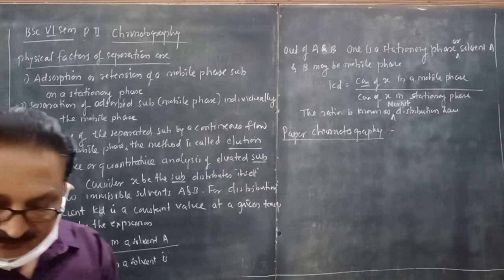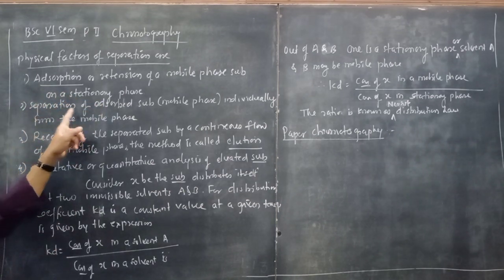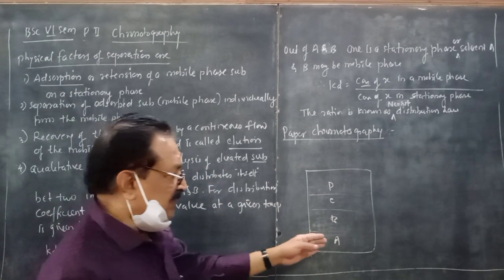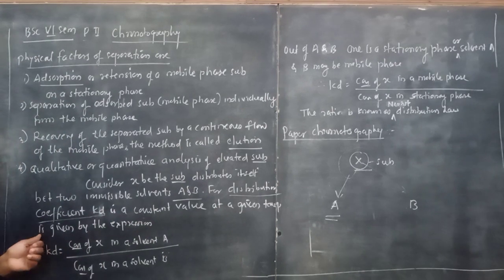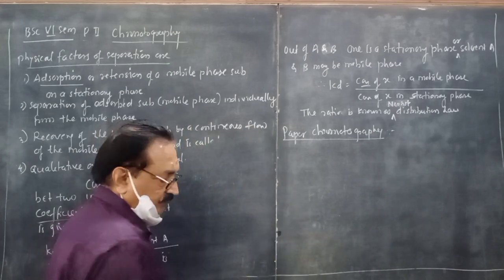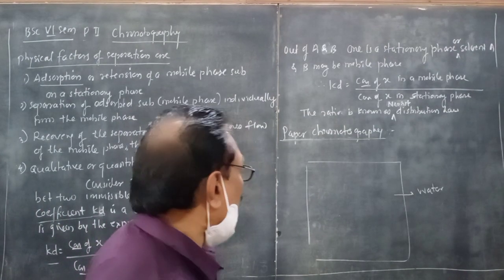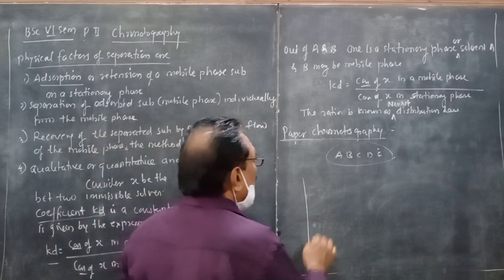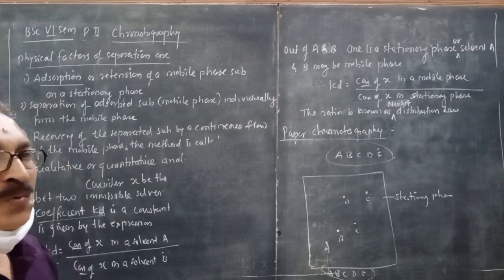June 10, 2021